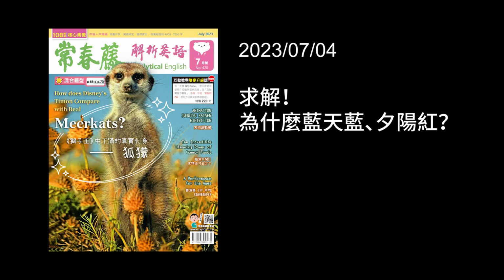解析英語20230704- 求解！為什麼藍天藍、夕陽紅？- Blue Skies Explained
📌更多熱門文章可免費觀看~快來充實你的英文力!!

♦  FB 粉絲團   ♦

♦  LINE  ♦